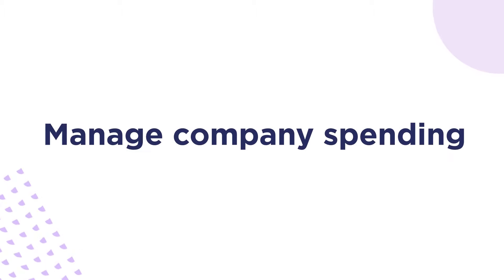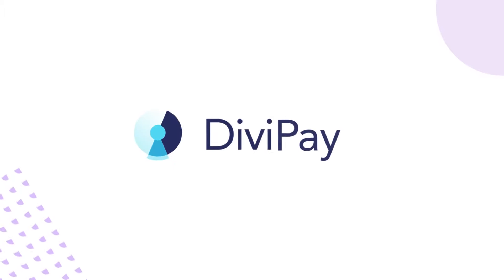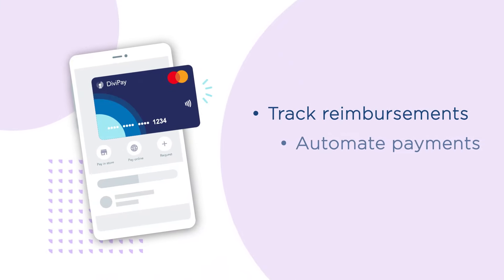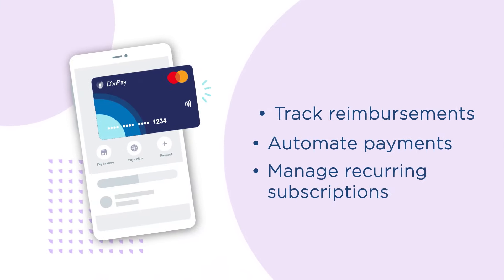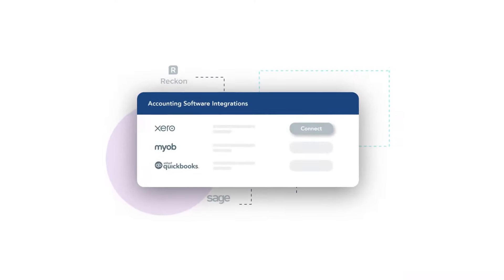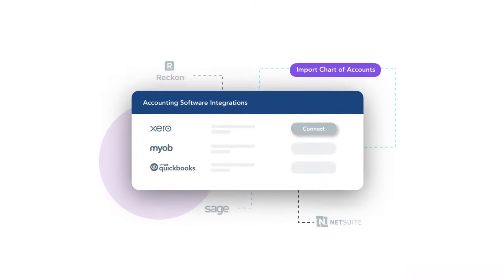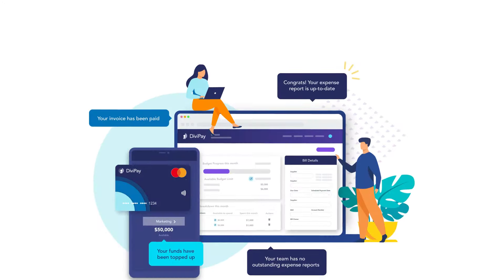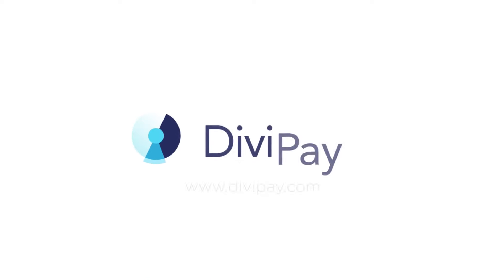DiviPay Overview Promo Video 2021